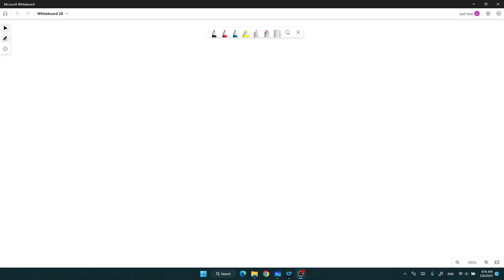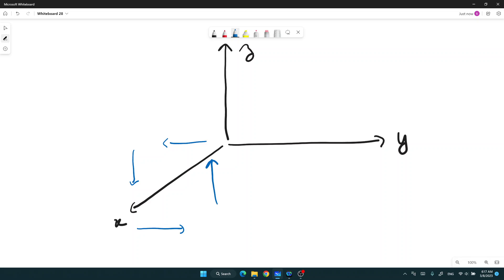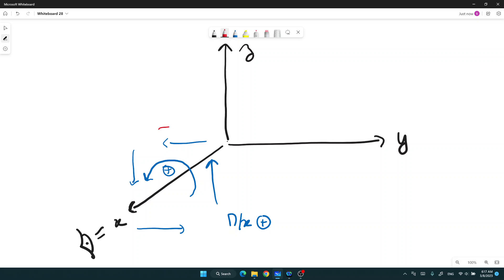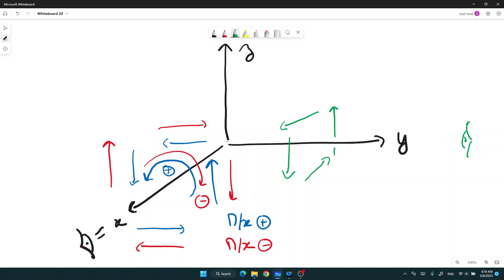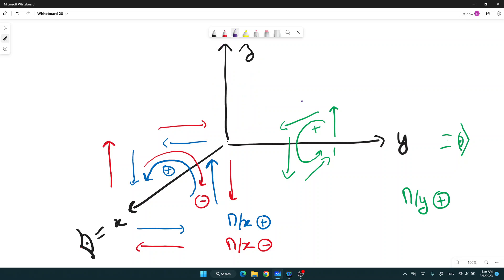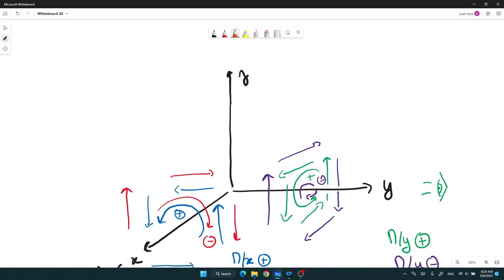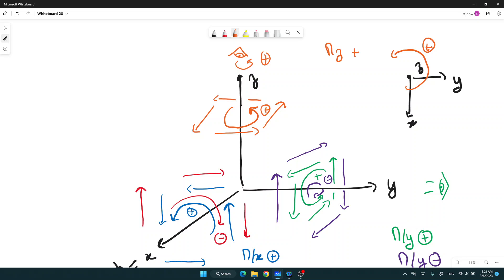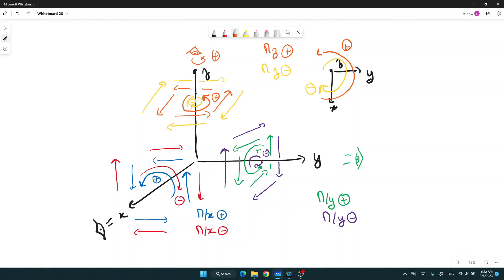Direction Moment 3D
What is the direction of the moment of a force in 3 dimensions?
How do I find the direction of a moment about x, y or z axis?